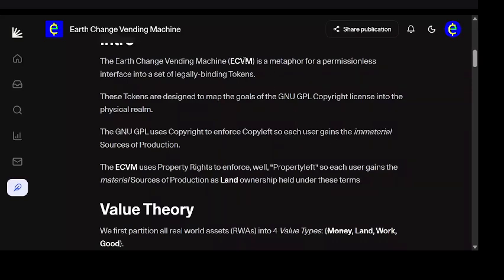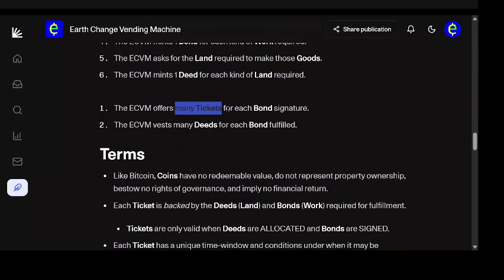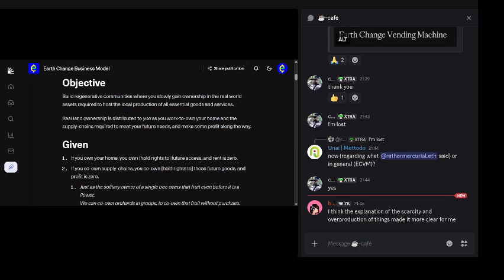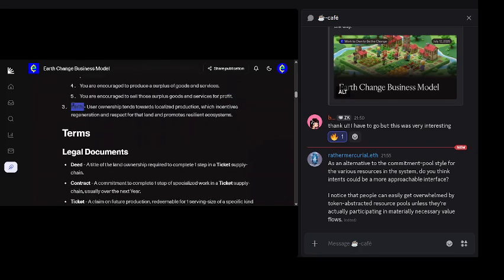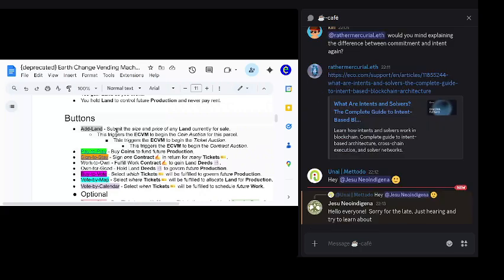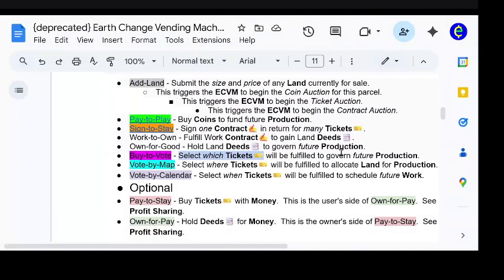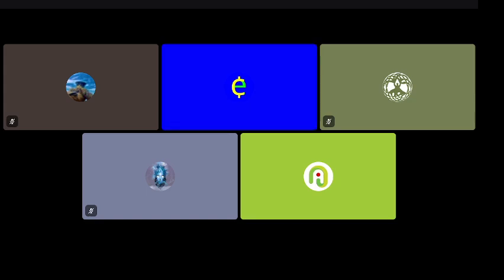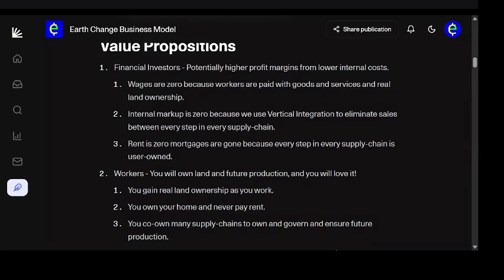Earth Change Vending Machine | Temp Check @Cryptoleftists.xyz | 12th November 2025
Event Title - Earth Change Vending Machine
Event Type - Presentation & Q & A
When - Wednesday 12 November 2025 at 21:00
Description -
🌄  What if land transferred itself to the people who build and use it?
🍅  What if every supply-chain could be cooperatively owned, by design?

The Earth Change Vending Machine (ECVM) is a legal-economic mechanism inspired by the GNU GPL.
Instead of freeing code, it frees the material means of production—land.

ECVM uses enforceable contracts to incrementally shift land ownership to the users who plan, fund, build and run user-owned supply-chains for essential goods and services. It issues coins and binding paper titles to redirect value from extractive owners to cooperative producers.